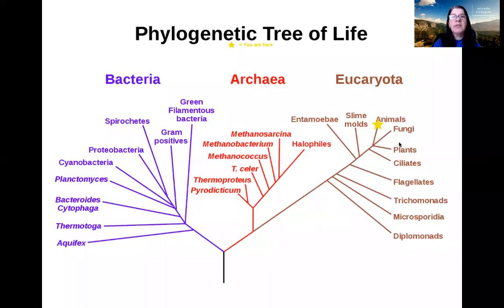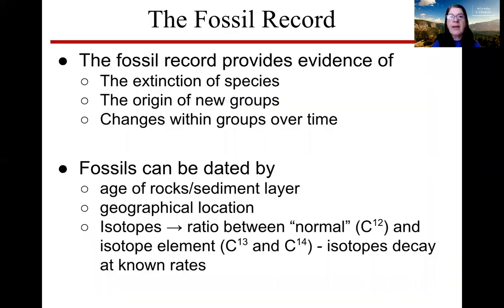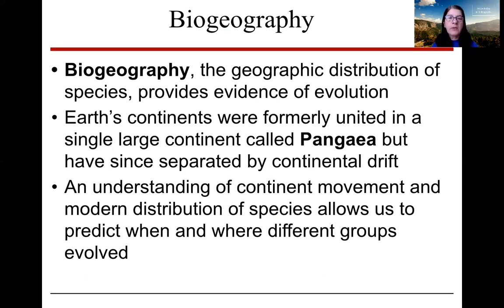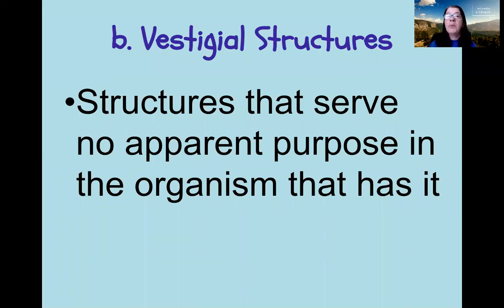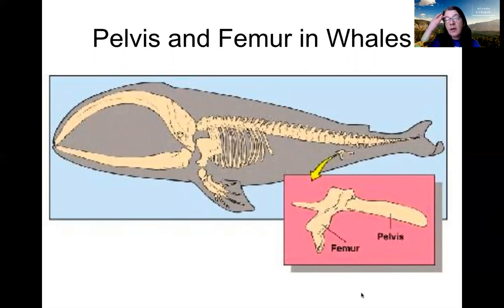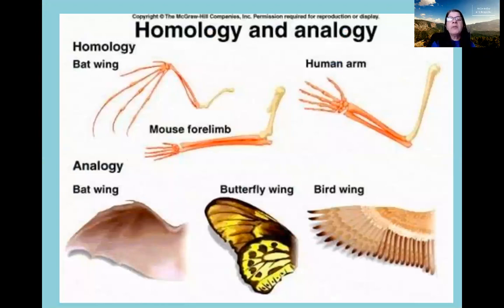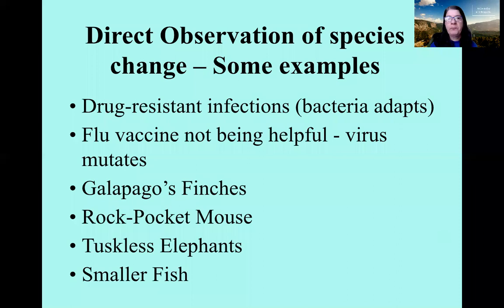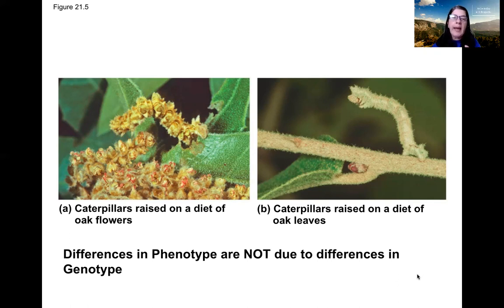Unit 7 Part 2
AP Biology tutorial on Evidence for Evolution